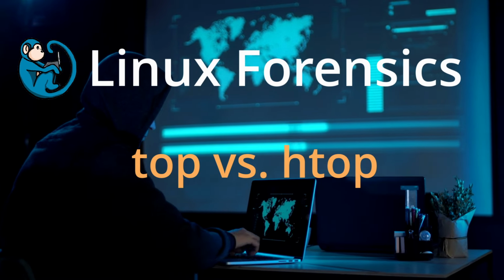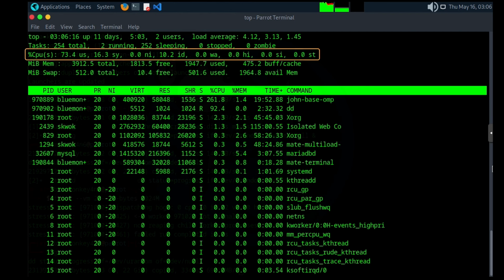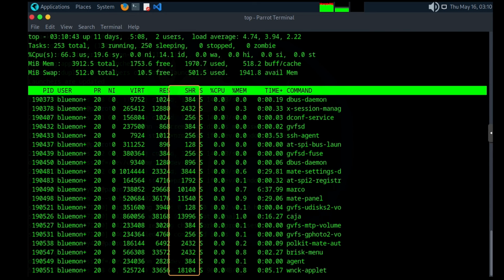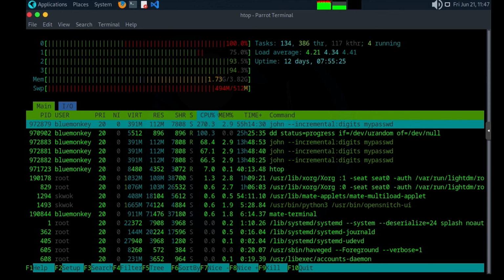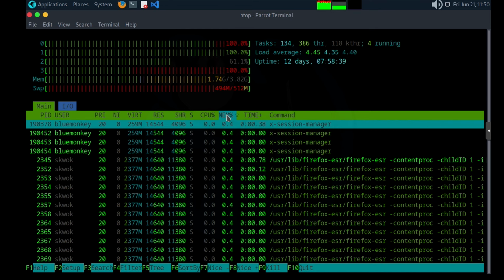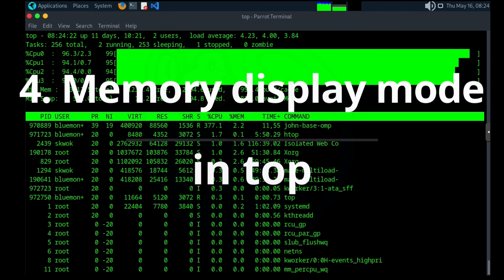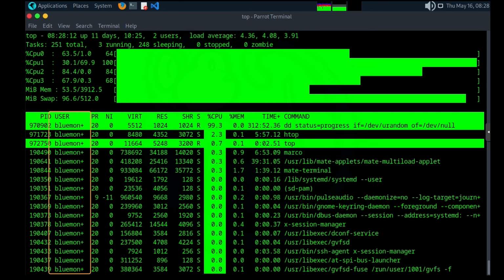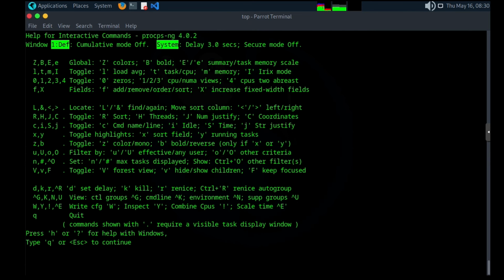process monitors for Linux - comparing top and htop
process monitors for Linux - CLI 51 - comparing top and htop - usage tutorial

Prerequisites: basic understanding of linux system usage

In this video we are going to be looking at the comparison between two system monitor tools: top and htop; these two text based tools are commonly used to keep track of processes on a system.

Video timeline
00:00 intro
01:27 launching top
07:42 launching htop
13:17 common usages for top
13:36 1) z - color
14:05 2) 1 - CPU aggregate/individual toggle
14:31 3) t - CPU display mode
15:42 4) m - memory display mode
16:34 5) c - command line display
16:51 6) x - sort field display
17:17 6) ‹, › - sort field selection
17:51 7) L - Locate/search
18:34 8) u, o - Filter
20:21 9) V - Tree/Forest view
20:46 10) k - kill process

🔨  Gear I dig:
Wyze Cam v4.0
Wyze Cam v3.0
GL-iNet Mango portable travel router
Enegon Portable charger